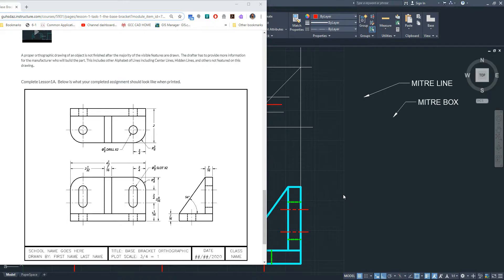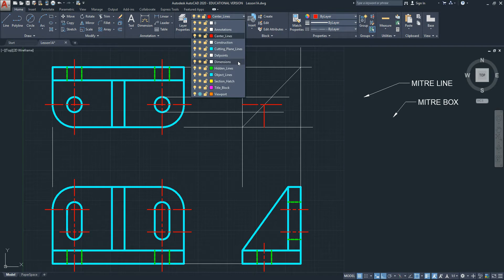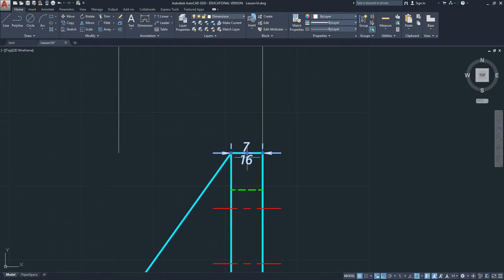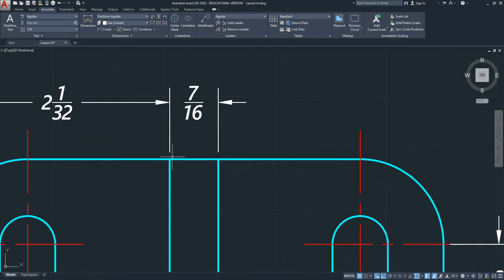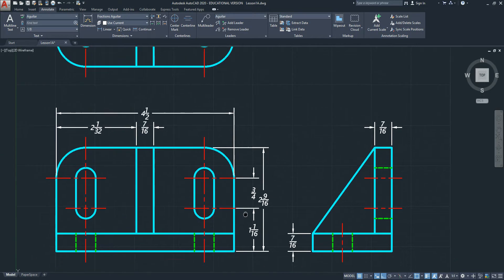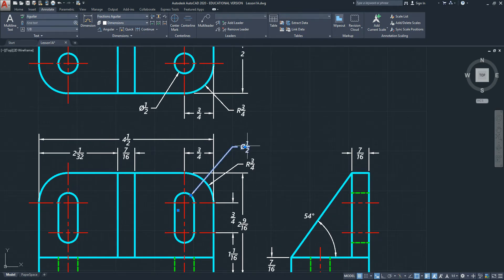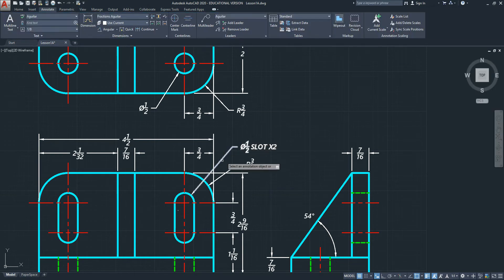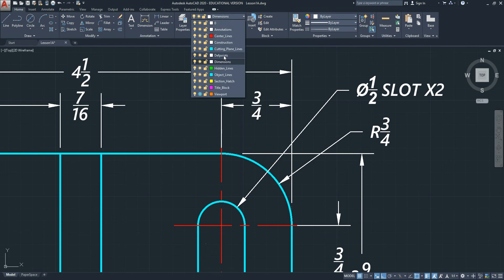2020 Dimension and Extension Lines for an orthographic projection: Base Bracket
AutoCAD 2020

This lesson will instruct you how to complete different drawing tasks using AutoCAD 2020. Intermediate drafting skills suggested.

Commands used in this video: Dimensions Linear, Radius, Diameter, Angular, Continue

Settings/Features/Techniques used: Working with Grips, Adding Text to Dimensions (not Text Override - never use that).

ANSI Y14.5 Dimension Standards are using in the drawing but they are not explained in detail. That will take too long to explain here. Here is a summary of some of those dimension rules:

The longest length of an object will be in the front view and is called the WIDTH.
Overall Width, Height, Depth (OW, OH, OD) must be on the drawing
Front View shows OW and OH; Top or Right View Shows OD
1st row of dimensions extend 1/2 away from the object (size details and contours, locations of details)
2nd row extend 3/4 away from the object (locations of additional features and details)
3rd row will extend 1" away from the object (overall width, height, depth if not already on another row)
Align all arrowheads with each other in the same row
Dimensions should be located in-between views whenever possible
Dimension all Contours/Shapes where they are seen/located
Do not dimension to hidden lines or hidden holes
All Center Lines extend 1/4" beyond the object (or a hole or arc)
Center Lines can become Extension Lines
Extension Lines must have offsets
Holes and features such as counterbores and countersinks have 3 dims: one size dimension written as a DimDiameter or a Leader, and two location dimensions measured from the same corner in the x- and y- directions (horizontal and vertical)
Use Leader Lines, DimDiameter, or DimRadius commands for the size of all holes, arcs, counterbores, countersinks, and notes
Leader lines shall not cross extension lines
All annotations are 1/8" high, CAPITAL letters
Do not place dimensions, extension lines, or arrowheads on any object lines nor inside any objects
No duplicate dimensions nor repeat dimensions of the same feature/part should appear.

Instructor Rudolpho Aguilar teaches CAD at multiple educational facilities including community colleges and high schools in Arizona.

Comments are disabled since some of my students are under 18 years of age.

Email questions to me via the class in which you are enrolled and I am your instructor. Sorry but I cannot receive questions outside of these educational institutions.